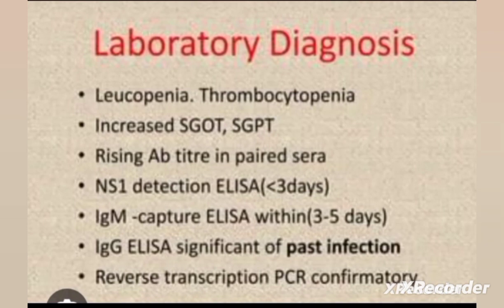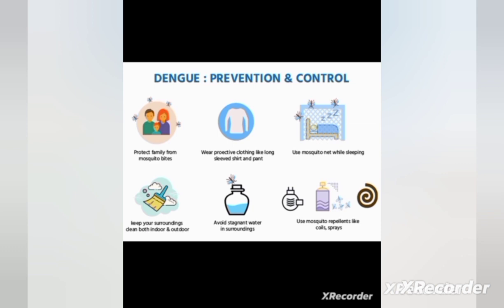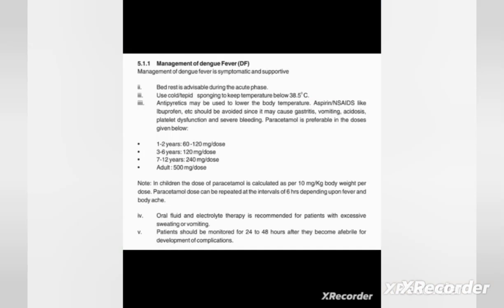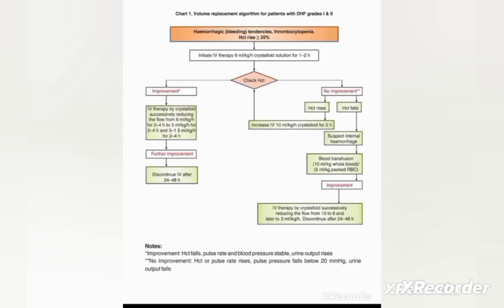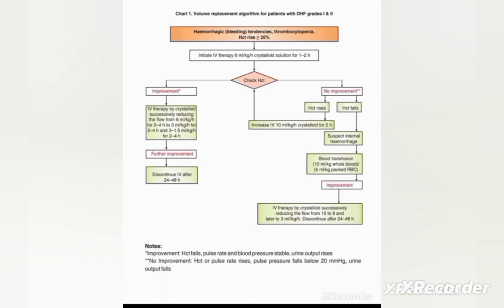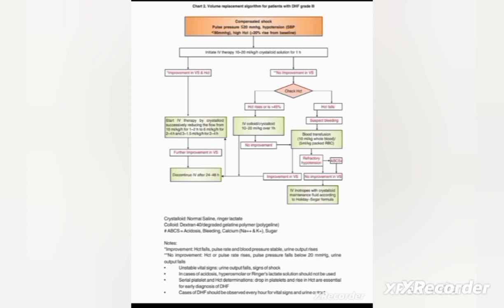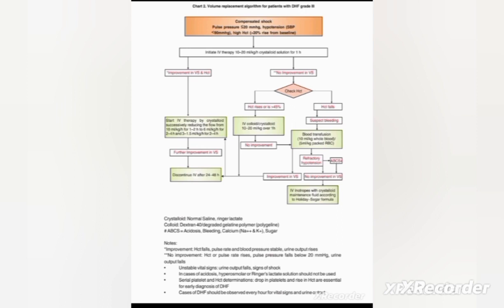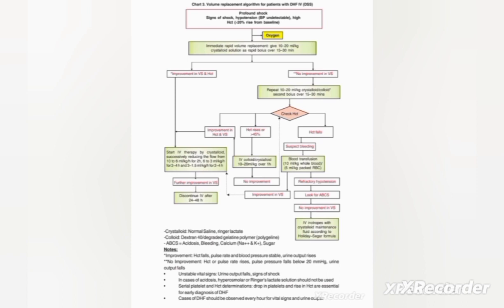Dengue Fever _Part 2